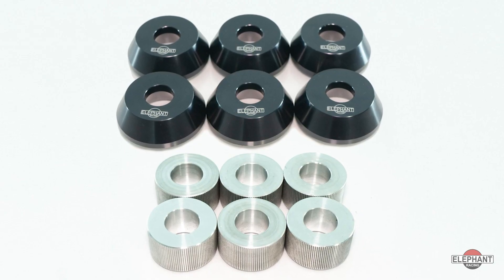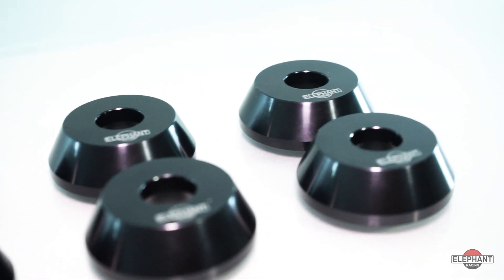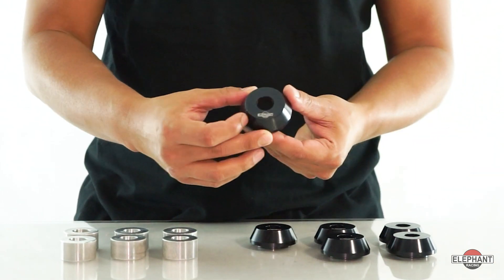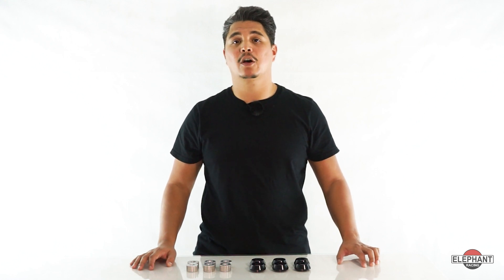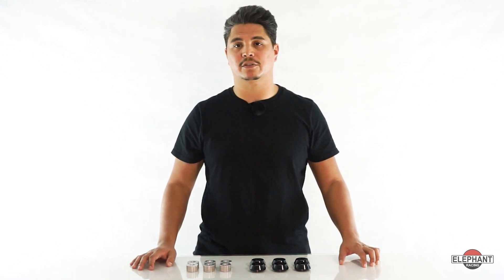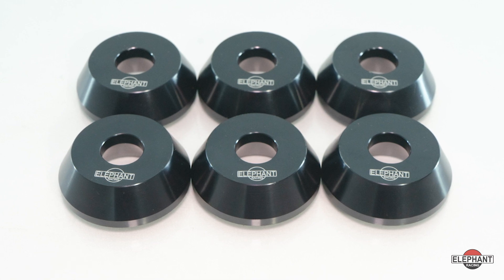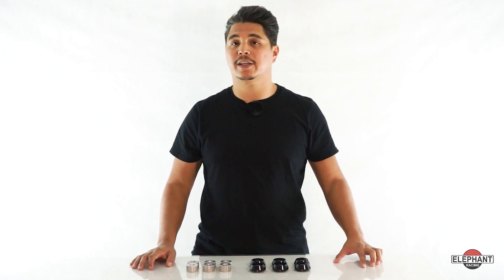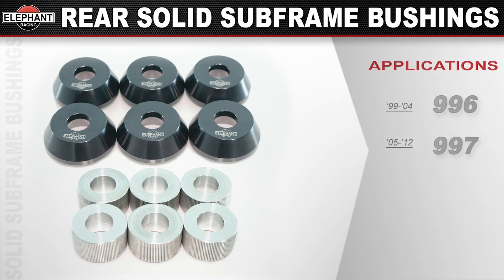Rear Solid Subframe Bushings for Porsche 996 and 997 Elephant Racing Suspension Products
If you're lowering your Porsche 996 or 997 it can provide improved handling and precision, but it can also negatively affect the suspension geometry. So lower your car the right way with Elephant Racings Rear Solid Subframe bushings.

Our Rear Subframe Solid Bushing kit improves handling and precision by providing geometry correction for lowered cars and eliminates deflection common with factory rubber bushings. Porsche recognizes these performance benefits and uses a similar solid rear subframe mounting approach on the latest GT3 street and Cup race cars.

Lowering your 996 or 997 provides the benefits of a lower center of gravity and improved appearance. Unfortunately lowering also causes the rear suspension members to angle down as the inner links drop with the chassis and the outer links remain at wheel upright height. This downward angle harms performance. With the suspension members angling up towards the wheel, the Roll Center is lowered which causes increased chassis lean, the toe and camber curves are shifted and become less optimal, static toe and camber adjustments are also shifted often exceeding the range of the stock adjusters.

Our kit raises the rear subframe by .25 inches (6.5mm) to help reverse the negative effects of lowering. Suspension member angles are improved and performance is enhanced. Our upper bushing fits inside the subframe, eliminating the entire thickness of the upper rubber bushing for the greatest possible geometry correction achievable from bushings alone.
Stock rubber bushings compress and deform under heavy cornering, braking, and acceleration loads. The compliant rubber bushings allow the entire rear subframe to shift about relative to the chassis. Rear camber and toe settings wander along with the subframe making the car less predictable, and less stable in turns.

Our solid bushings replace the compliant rubber and don't deform under cornering loads, keeping the subframe in position and alignment true even under the heaviest cornering loads. In turn, making the car become more predictable and easier to drive fast.

Each bushing consists of two pieces, an upper plug, and a lower puck. Both pieces are machined from solid aluminum, the upper puck has knurled edges for a perfect fit, and the lower puck is anodized for protection.

Available for '99-'04 996's and '05-'12 997's Except GT3